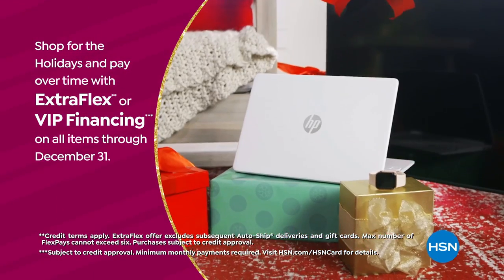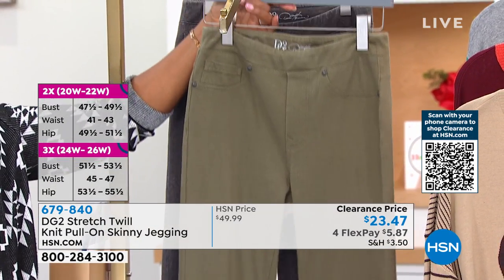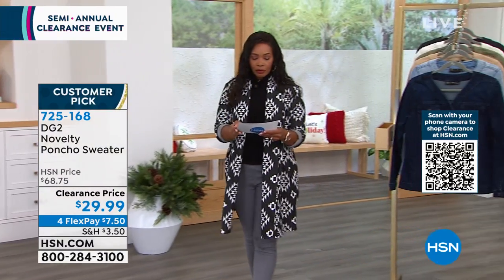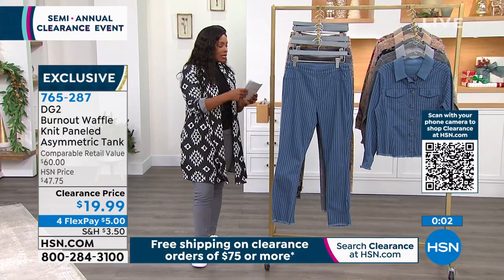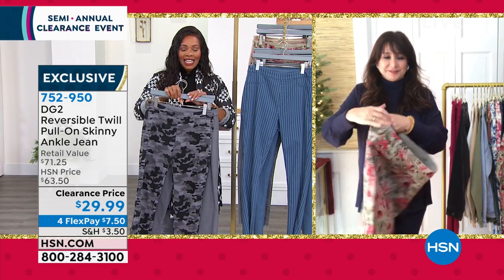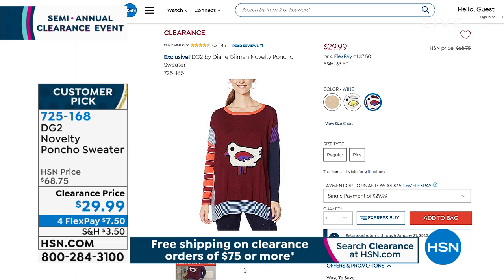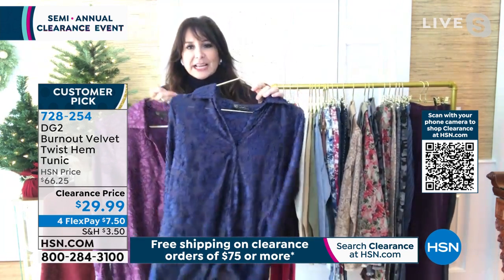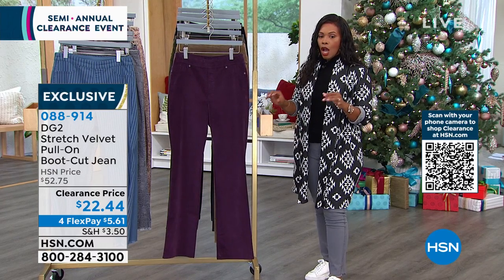HSN | Semi-Annual Diane Gilman Fashions Clearance 12.23.2021 - 11 AM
Shop fashions from Diane Gilman at clearance prices.